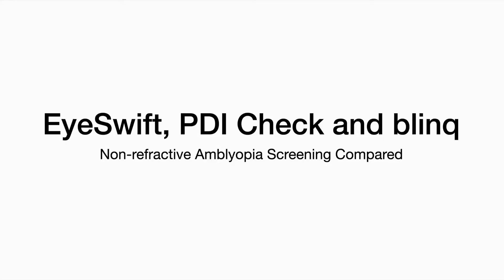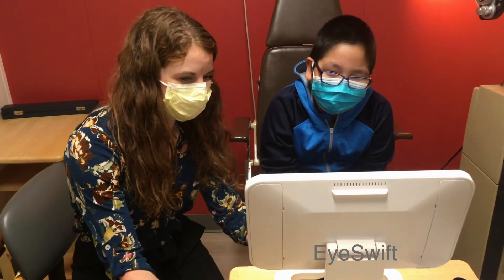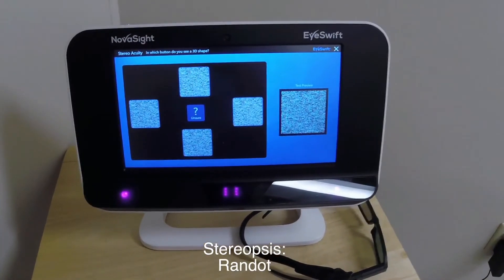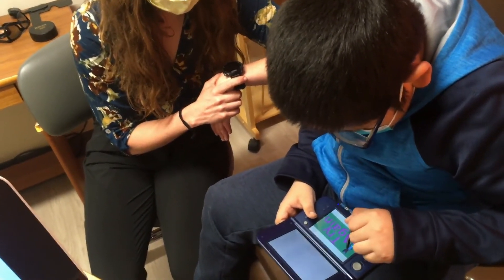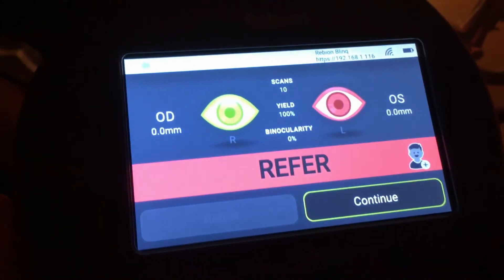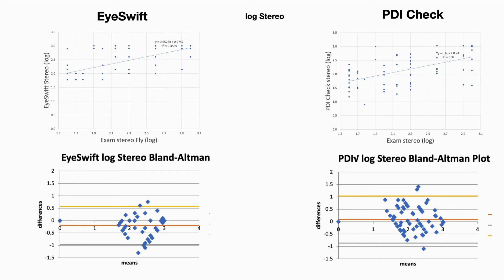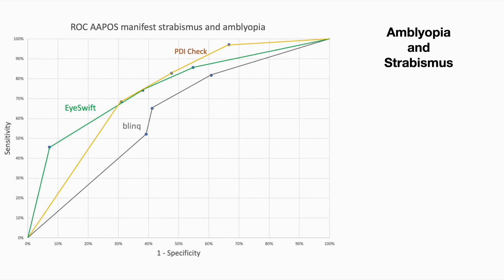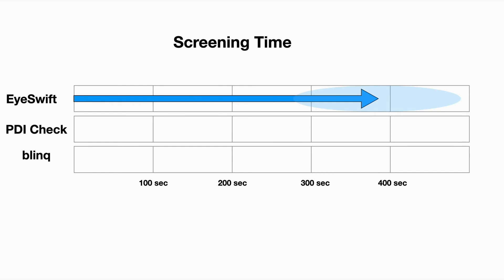Non-refractive vision screening with EyeSwift, PDI Check and blinq - Video abstract [ID 344751]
Video abstract of an original research "Pediatric Non-Refractive Vision Screening with EyeSwift, PDI Check and blinq" published in the open access journal Clinical Ophthalmology by Tsaina Mahlen and Robert Arnold.
Background: The purpose of this paper is to validate three recent non-refractive devices that target sensory and/or strabismus risk factors for amblyopia. EyeSwift&reg; with eye tracking and PDI Check on autostereoscopic Nintendo 3DS are video games that estimate acuity, binocularity and color. The Rebion blinq assesses foveation by birefringence.

Methods: Students were consented to be screened by each device as if by a school nurse before confirmatory examination with optimized, refined refraction. Results were compared with correlation and Bland Altman plots while screening ability was compared with 2021 AAPOS Guidelines and the strabismus-amblyopia rubric proposed by David Hunter.

Results: A total of 77 ethnically diverse students, aged 11&plusmn; 4 (4&ndash; 19) years had a 77% prevalence of 2021 risk factors. Near visual acuity, inter-eye difference and stereopsis correlated significantly (p&lt; 0.01) for the EyeSwift&reg; (r2 0.14, 0.06 and 0.45) and PDI Check (r2 0.23, 0.22 and 0.32). The sensitivity/specificity to target 2021-AAPOS: Hunter-rubric for EyeSwift&reg; was 82%/56%: 74%/62%, for PDI Check was 75/64%: 69%/69% and for blinq 75/48%: 82%/39%. Sensitivity/specificity for the seven color-deficient students was 86%/84% for EyeSwift&reg; and 100%/81% for PDI Check. Screening time was 96&plusmn; 19 s for PDI Check and 375&plusmn; 102 s for EyeSwift but less than 25 s for blinq.

Conclusion: Reliable near visual acuity, stereo and color testing were obtained from the two binocular and touch screen devices often with minimal coaching of the student. The blinq rapidly gives an estimate of whether both eyes are steadily fixing, and the ProVersion predicted 100% which eye is deviated or amblyopic. Non-refractive validation metrics were beneficial.